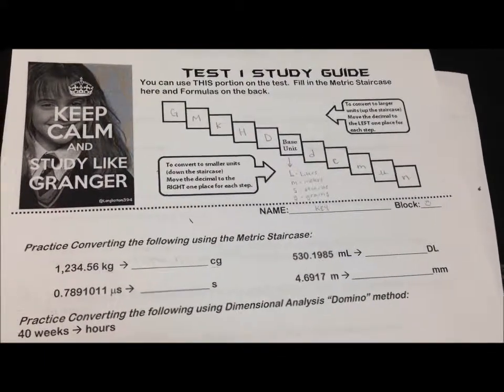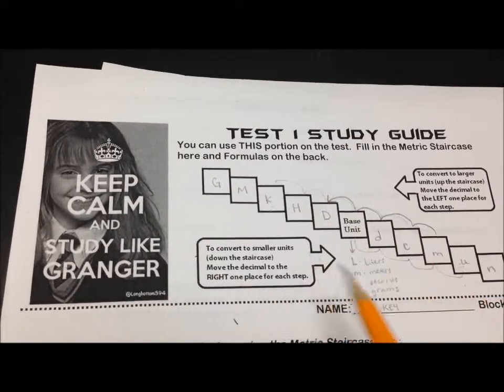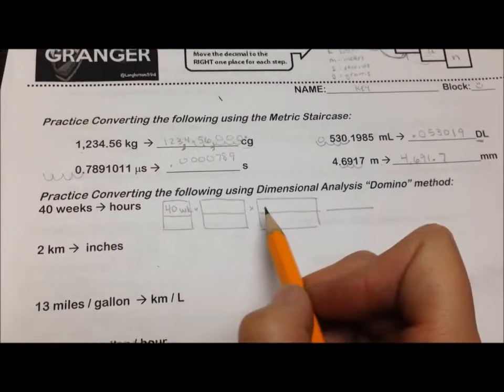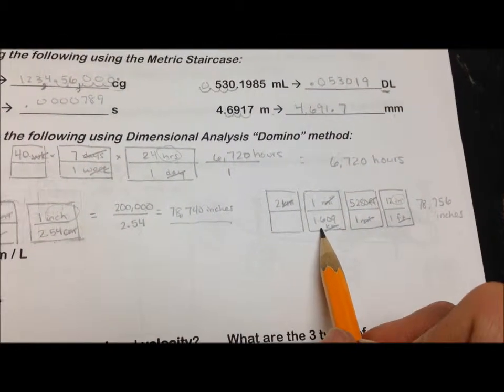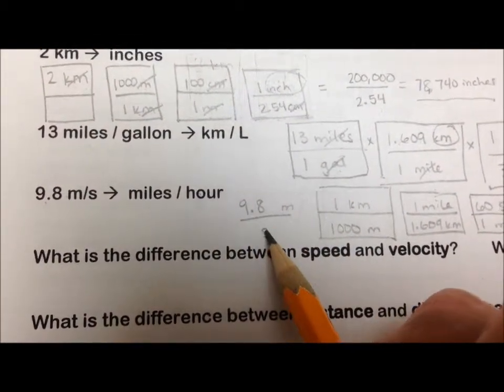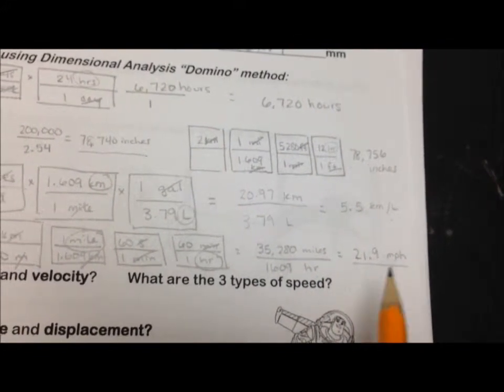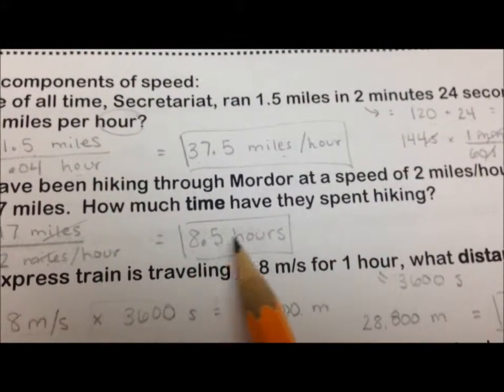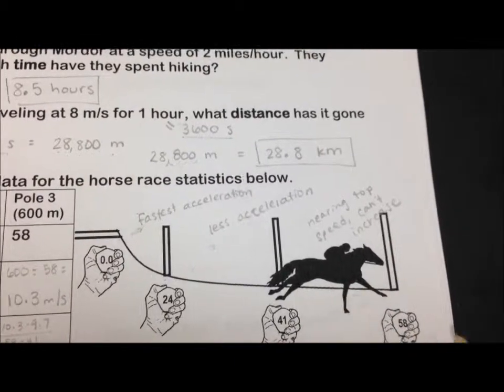AI science 9 test 1 NO MUSIC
No music version